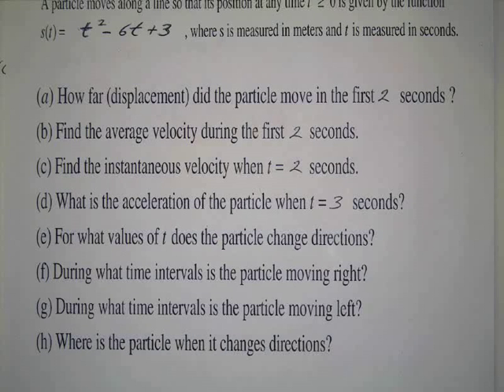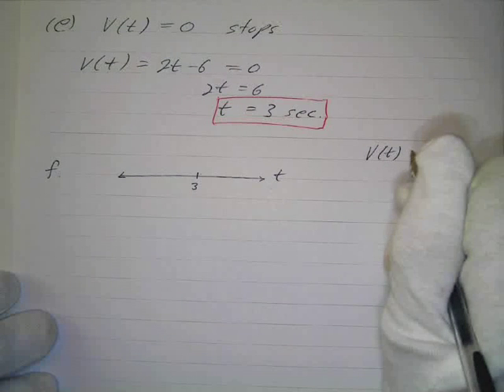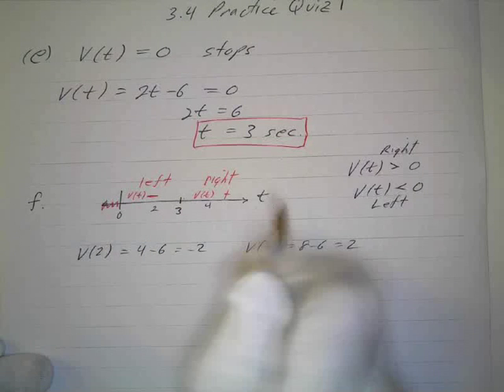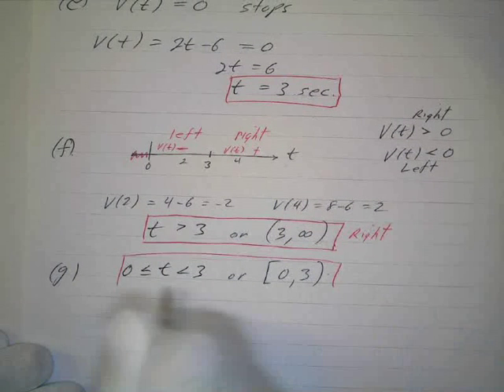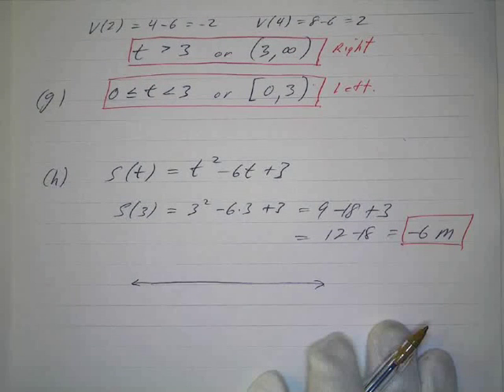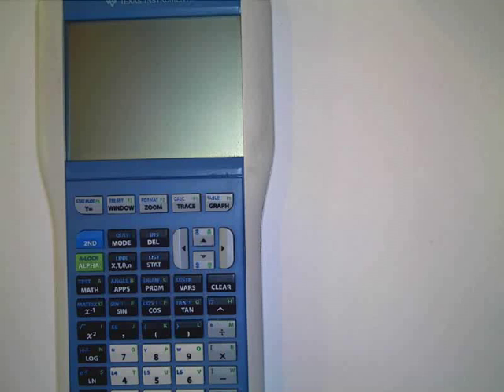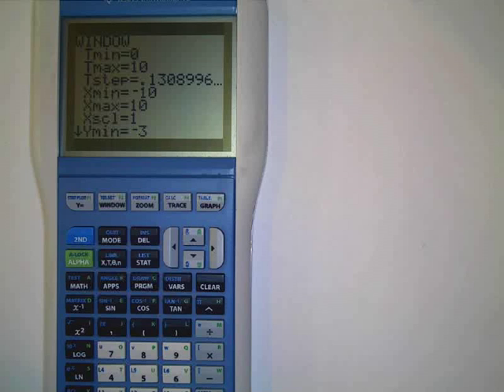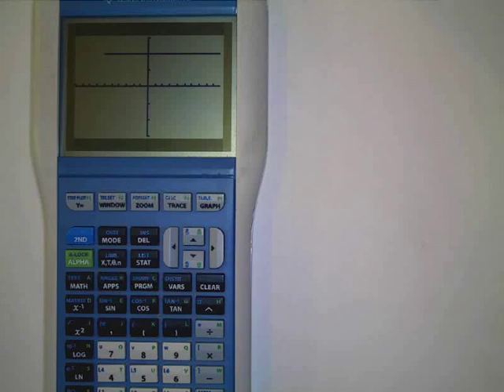Particle Motion Practice Quiz 1(b) (3.4)